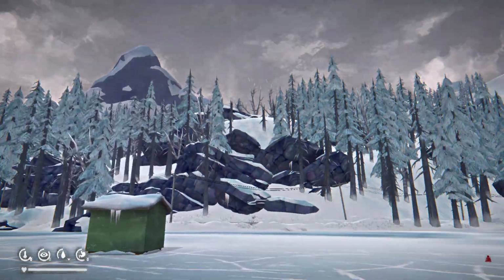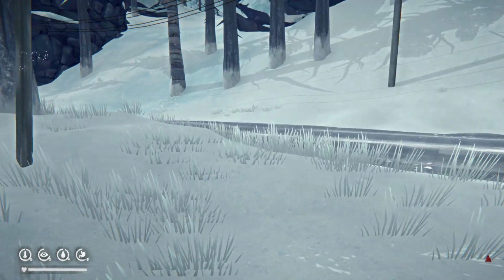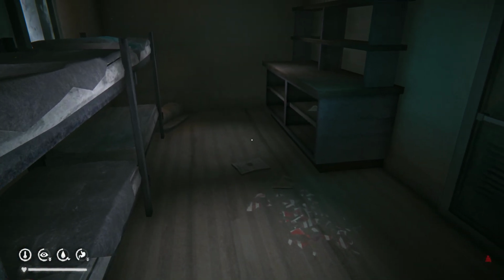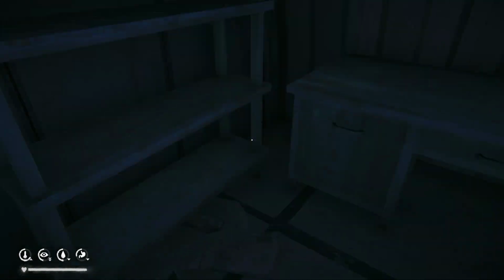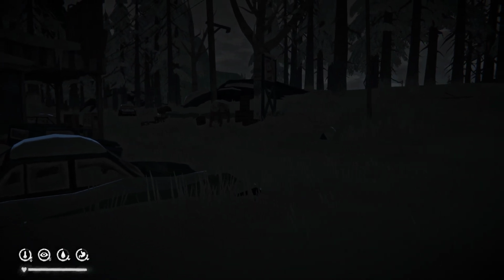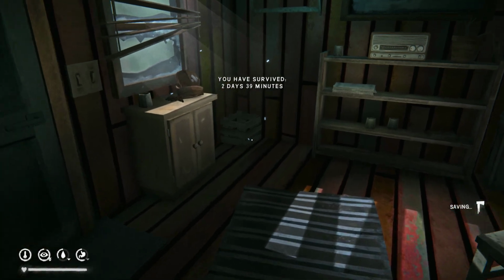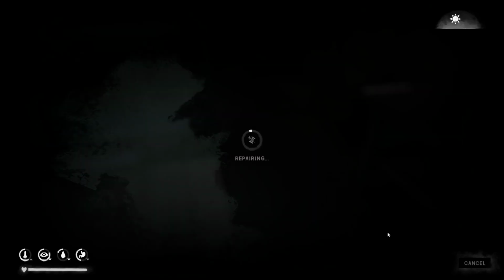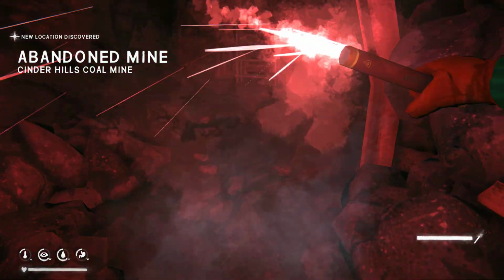The Long Dark | Whiteout 2024 | Part 2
Its been 7 years since our last Whiteout challenge! If you'd like to check out the other one click the